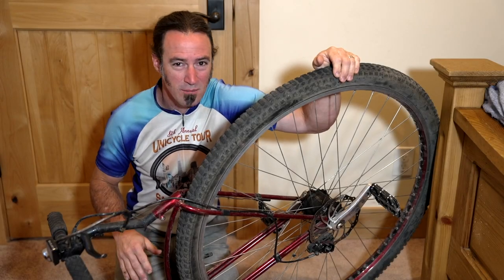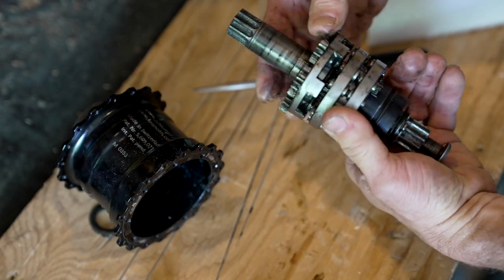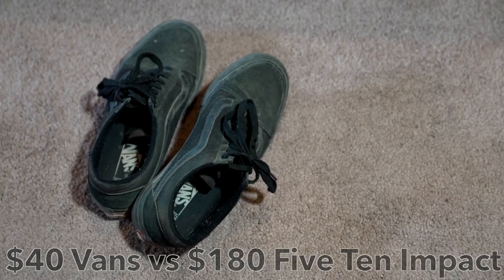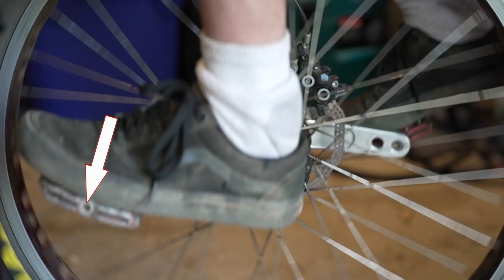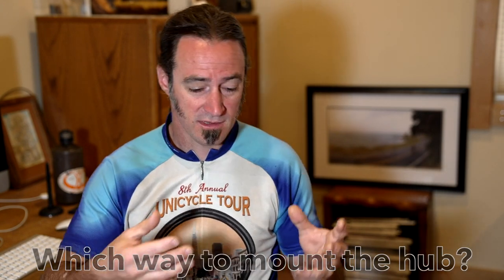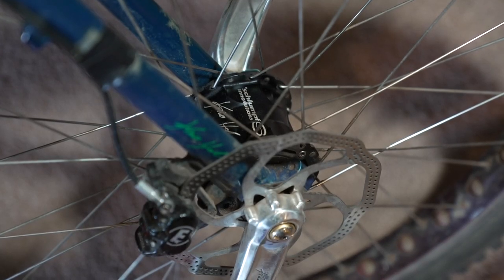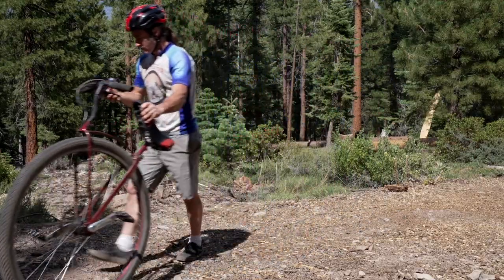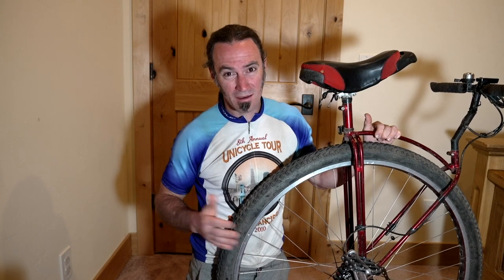How to shift gears on a unicycle! Kris Holm / Schlumpf geared unicycle hub - Unicycle Tutorial -Ep 1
Hey unicyclists! I frequently see new geared unicycle riders asking questions on how to learn to shift on their two speed KH - Schlumpf hub and I want to teach you how to learn to shift! I was an early adopter of this planetary transmission hub, purchasing my first one around 2007 or 2008 when they first came out with the strong "muni" (mountain unicycle) compatible hub. Back in 2010 I became a world champion unicyclist by winning the marathon race at UNICON -- an international unicycle event hat happens every few years somewhere in the world. I won the event with a Kris Holm (KH) 36 and the geared hub. It was the first international event where the hub use basically became required for people to be competitive in the distance unicycling events.

I ride my geared uni -- commonly called a guni -- with various wheel diameters. My first wheel was a geared 36er for fast road riding, but I later added a geared 24 that eventually got re-built into a geared 26. The geared 26" wheel is my preferred mountain uni, although I do ride my custom V-frame 36er offroad on mild terrain.

Video chapters:
0:00 - Intro
0:31 - Hub mechanism
1:36 - Basic way to shift
1:57 - Shoes
2:54 - Foot placement
3:31 - How to learn
4:35 - Shifting tips
5:12 - Hub position in frame
5:56 - When to shift
6:55 - Braking & shifting
8:04 - How to NOT shift
8:35 - Outro